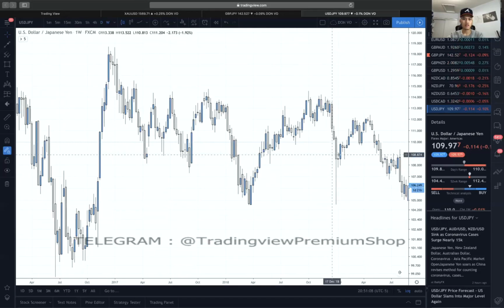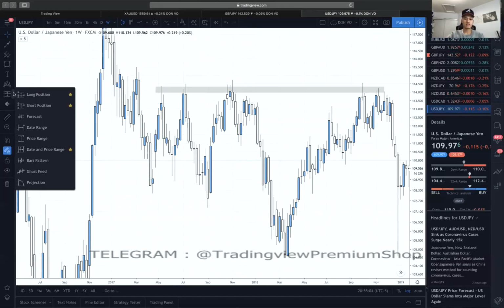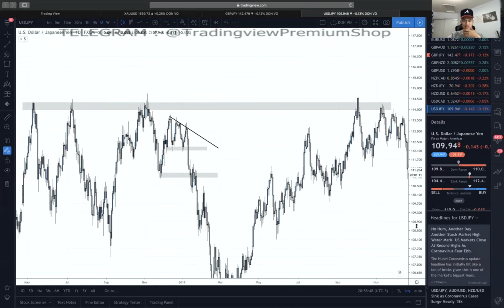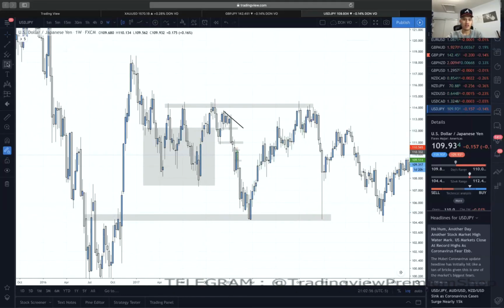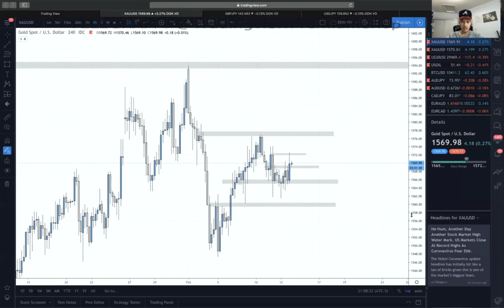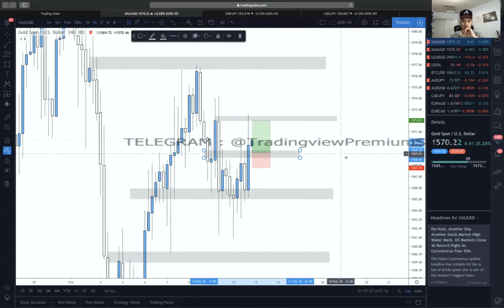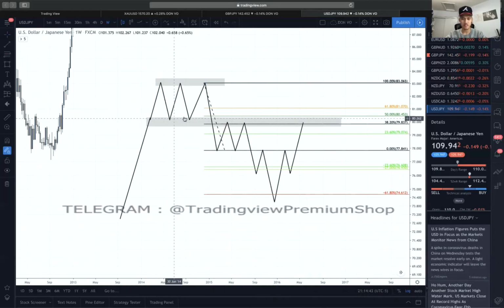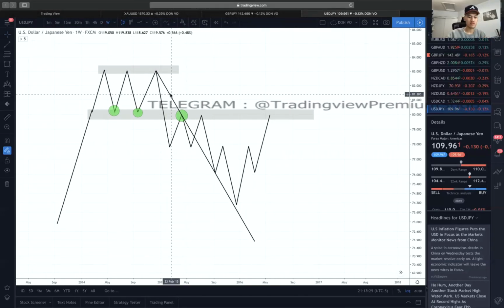Market structure advaced